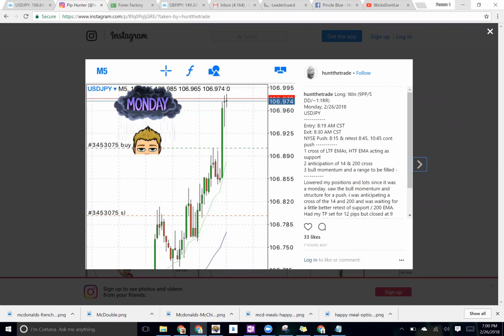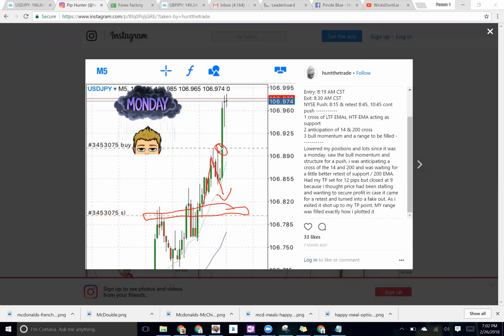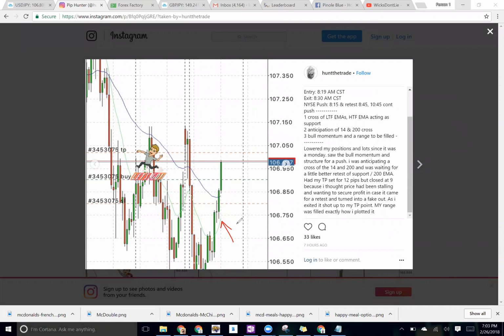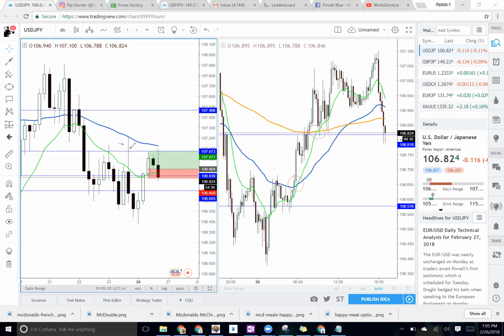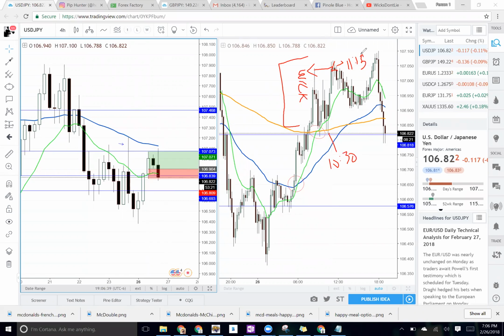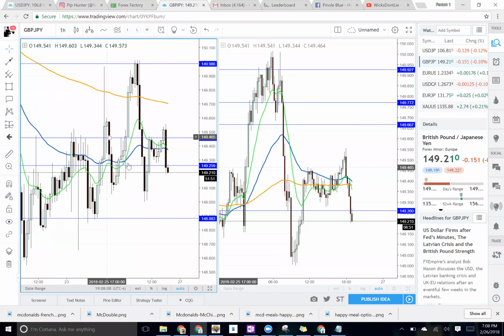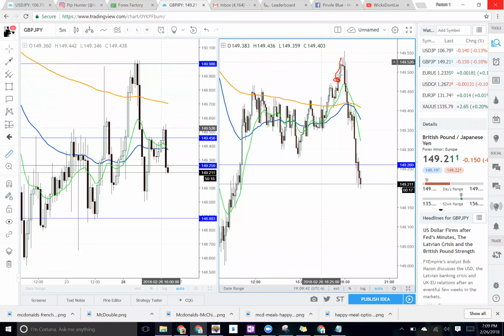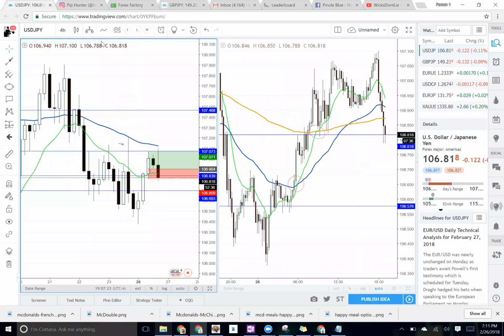my trades 2/26 monday UJ NYSE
Long: Win (9PP/5 DD/~1:1RR)
Monday, 2/26/2018
USDJPY
Entry: 8:19 AM CST
Exit: 8:30 AM CST
NYSE Push: 8:15 & retest 8:45, 10:45 cont push
1 cross of LTF EMAs, HTF EMA acting as support
2 anticipation of 14 & 200 cross
3 bull momentum and a range to be filled
Lowered my positions and lots since it was a monday. saw the bull momentum and structure for a push. i was anticipating a cross of the 14 and 200 and was waiting for a little better retest of support / 200 EMA. Had my TP set for 12 pips but closed at 9 because i thought price had been stalling and wanting to secure profit in case it came for a retest and turned into a fake out. As i exited it shot up to my TP point. MY range was filled exactly how i plotted it